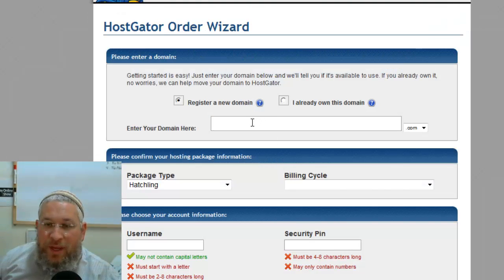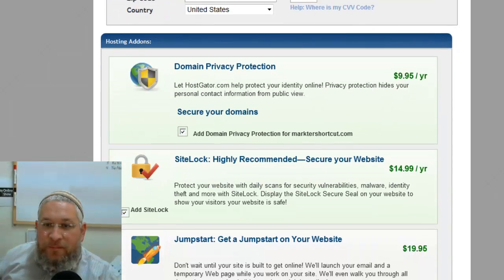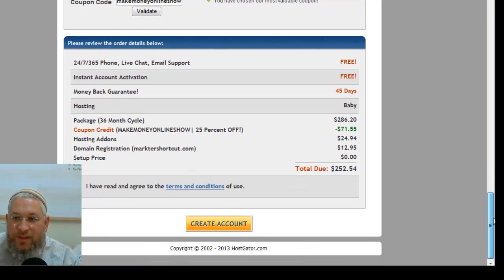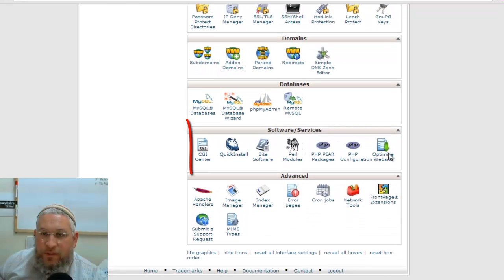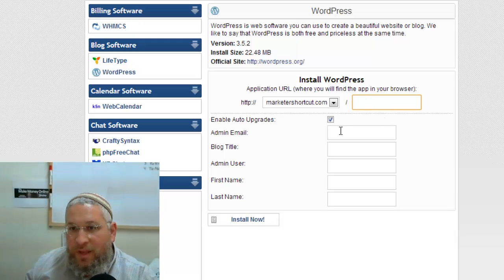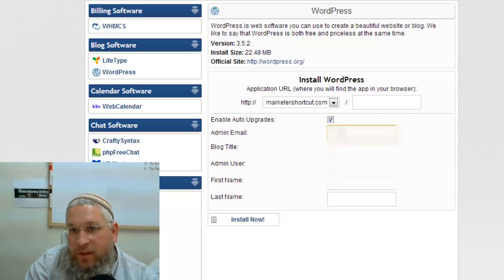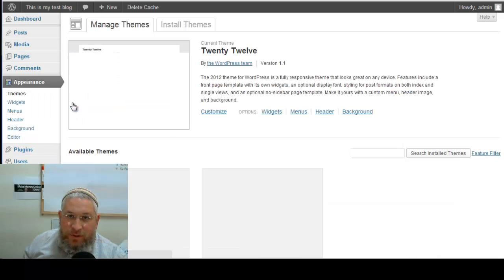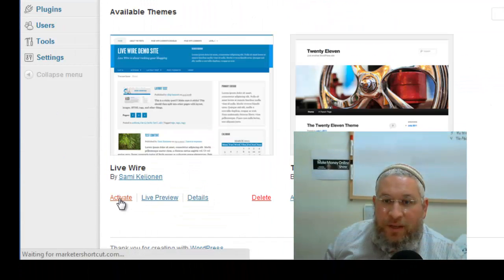How to Build a Blog in Less than 2 Minutes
Quick and simple. I'm going to show you how to setup your first WordPress site in less than 2 minutes. It's so easy. I'll also show you how to setup a great free theme and edit your first post.